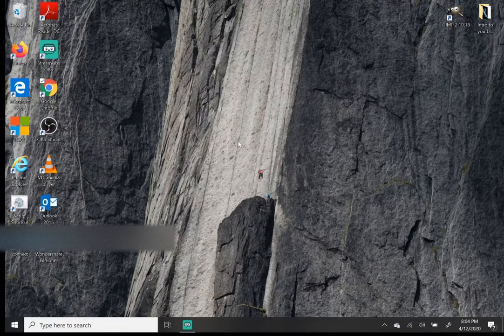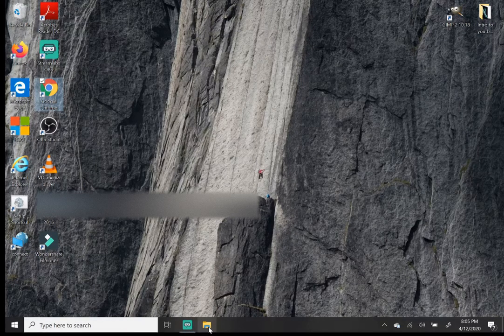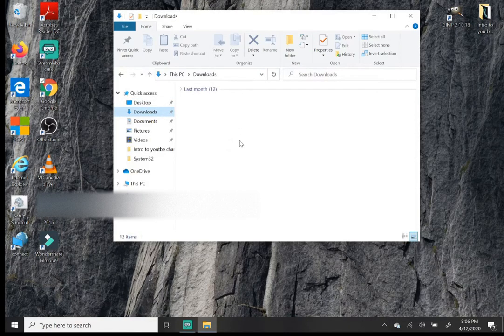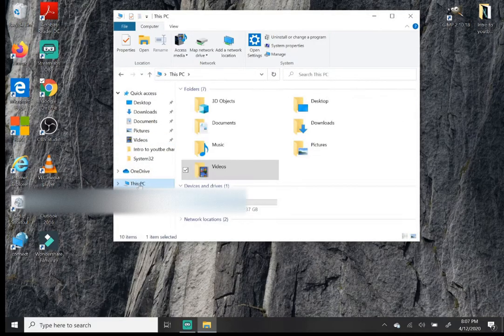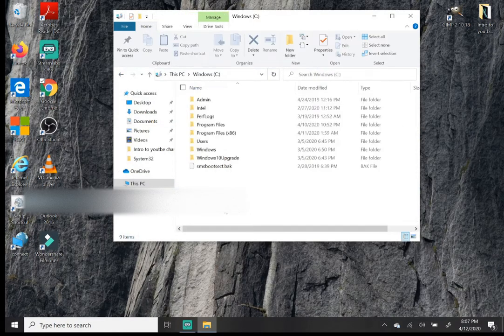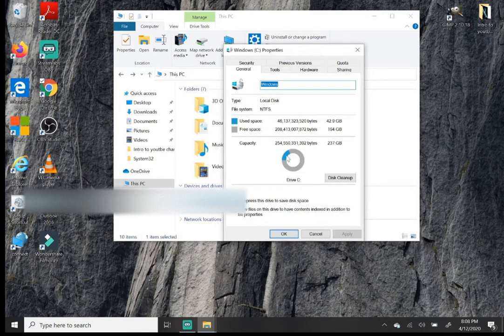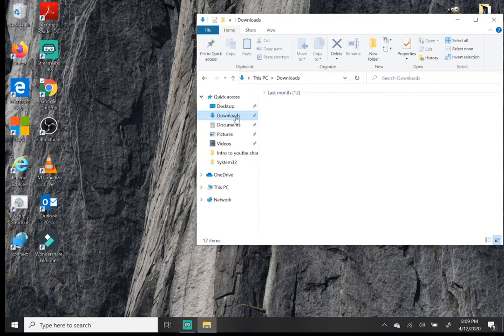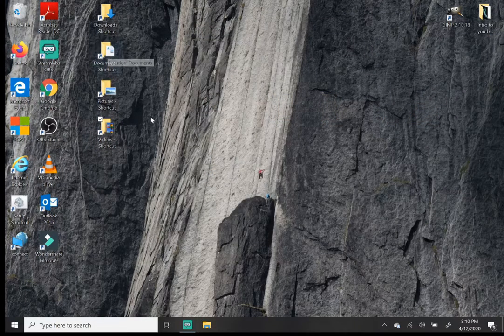What is File/Windows explorer?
Hello!
In today's video, I will be going over what is File/Windows explorer